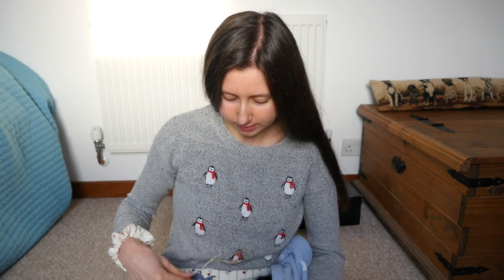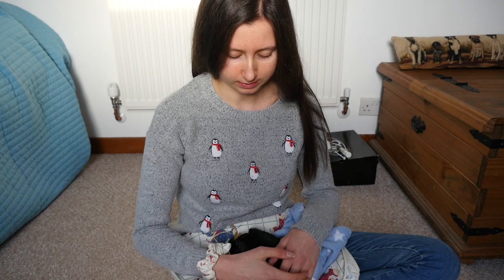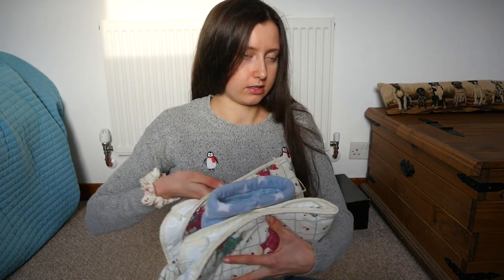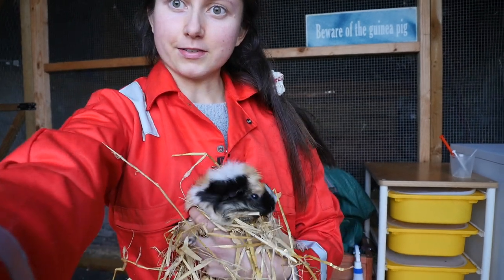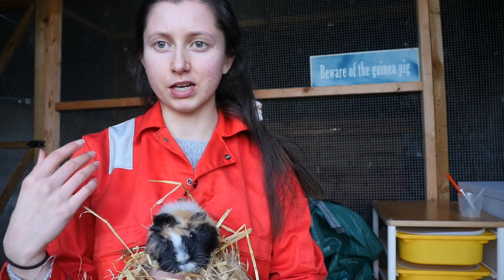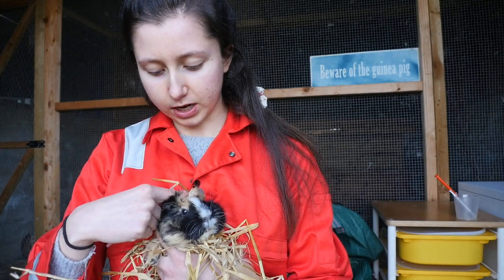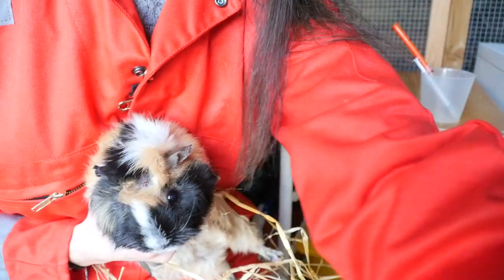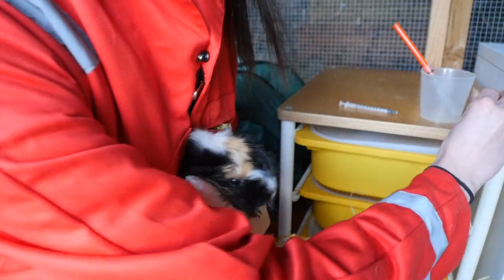Health Care Updates (guinea pigs)